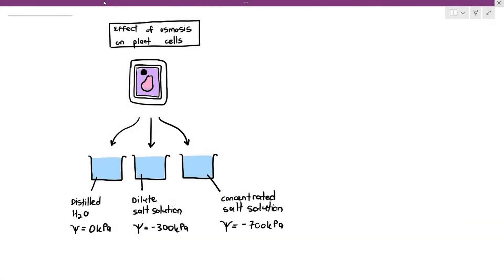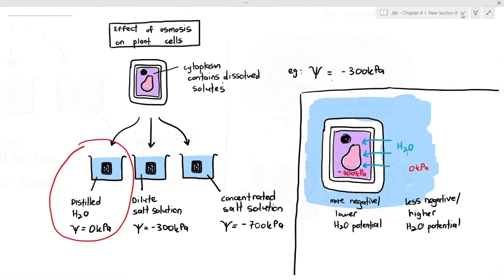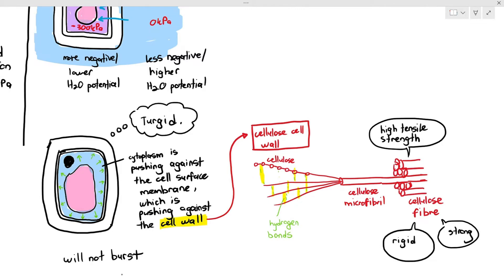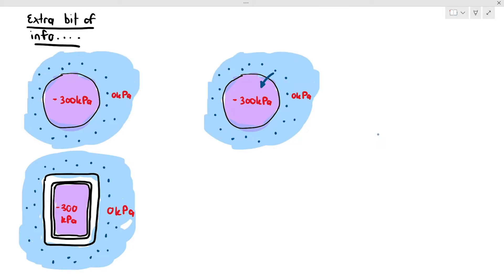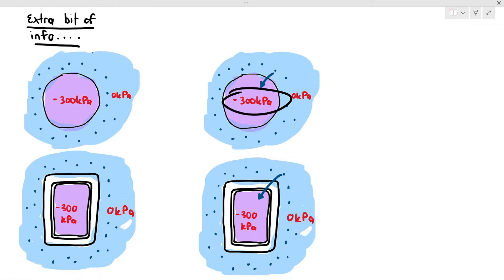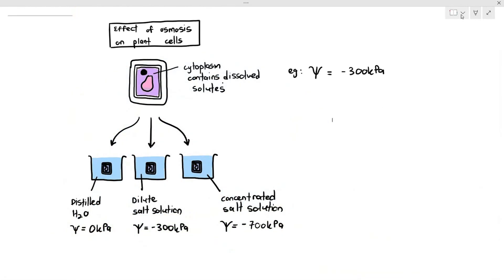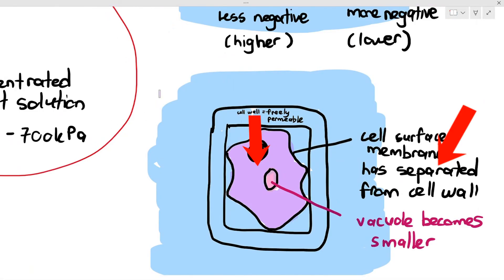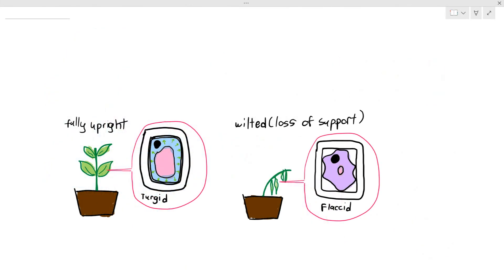4-12 The Effect of Osmosis on Plant Cells (Cambridge AS & A Level Biology, 9700)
so, what happens when you put plant cells in different type of solutions?